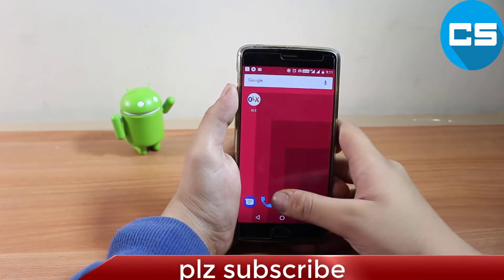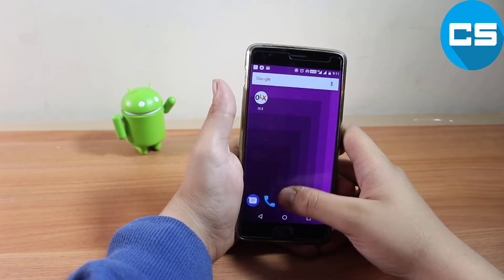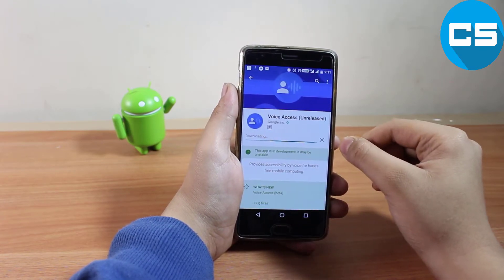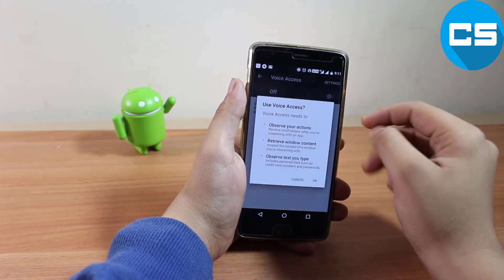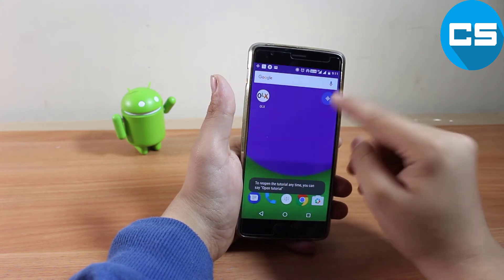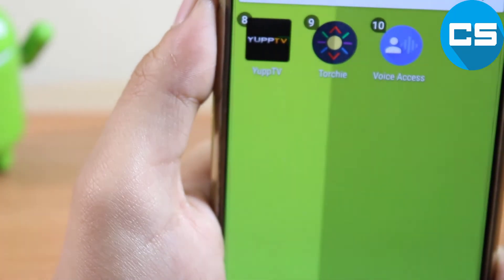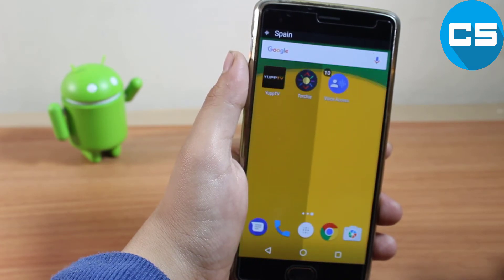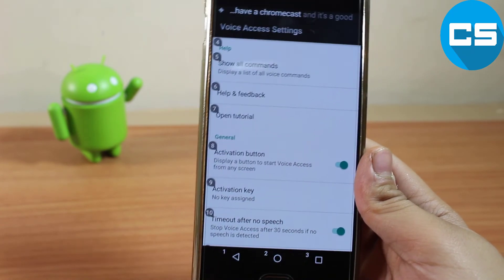Control Your Phone with your Voice | Google Voice Access [New App From Google]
Control your Android phone with Your Voice Completely - Google Voice Access ~ control your entire android phone like magic with your voice commands with new google voice access. ~

Voice Access My Gear